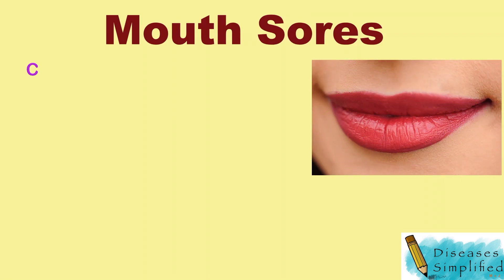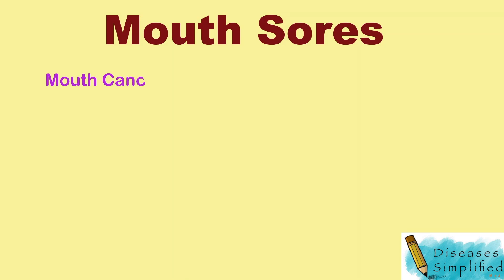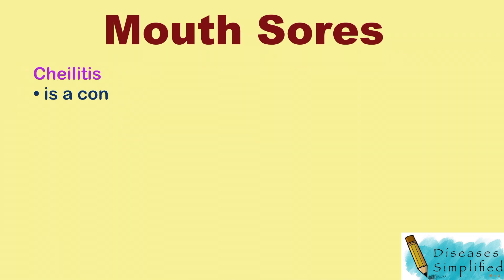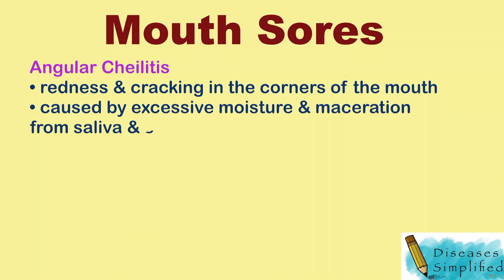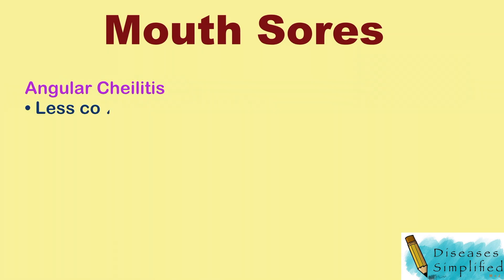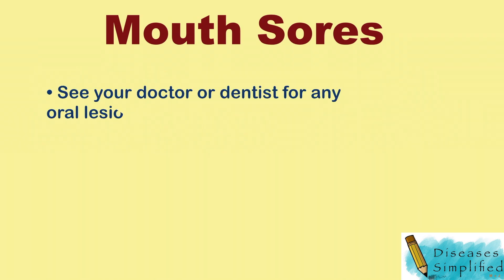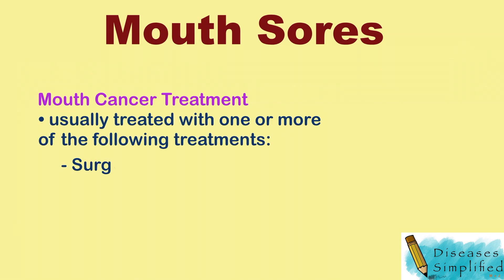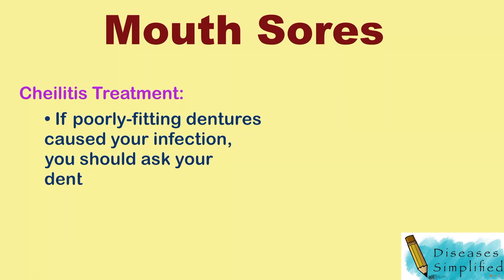Mouth Sores: Causes & Treatment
This is an educational video on causes, symptoms and treatment of mouth sores including canker sores, oral cancer, leukoplakia and cheilitis, which causes painful lips or painful ulcers at the angles of the mouth.

The information on this site is not intended or implied to be a substitute for professional medical advice, diagnosis, or treatment. All content, including text, graphics, images and information, contained on or available through this video is for general information purposes only. The content is not intended to be a substitute for professional medical advice, diagnosis, or treatment. Always seek the advice of your physician or other qualified health provider with any questions you may have regarding a medical condition.

Source: UpToDate 2020